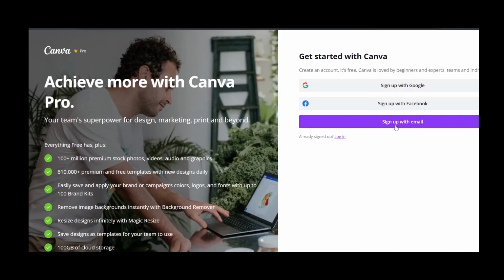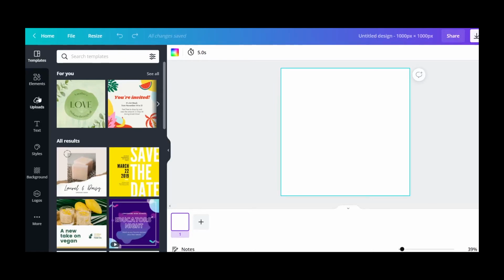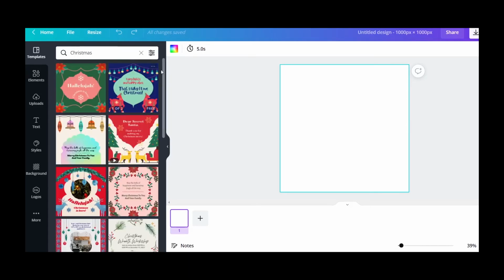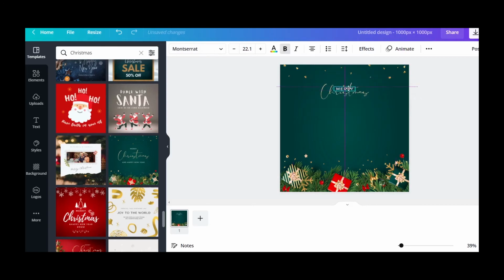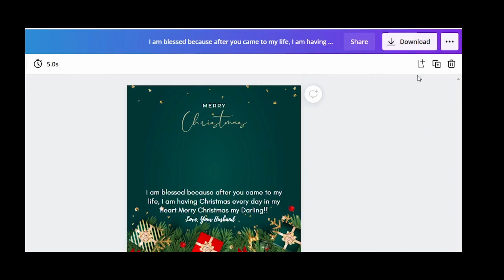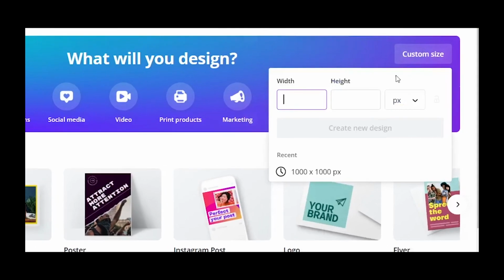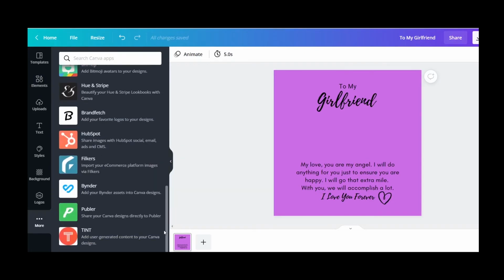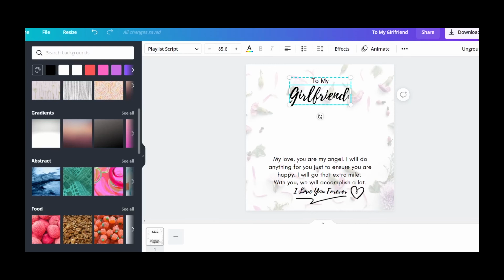Design ShineOn Message Cards using Canva - Print On Demand Jewelry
This video is the fourth of a series called 'Making Money Online in Q4 2021 MMO-Q42021'. In this video, I share my process on how I design Shine On Message Card using Canva Pro Online tool.

Timestamps:
00:00 Introduction
02:19 How to sign up on Canva?
03:12 How to design ShineOn Message Cards using Canva templates?
07:28 How to design a Message Card from Scratch?
09:06 How to offer Customization?
10:55 Conclusion

// MY CAMERA GEARS:
○ Canon 80D
○ Canon 50mm F1.8 Prime Lens
○ BOYA MM1 Universal Cardioid Mic